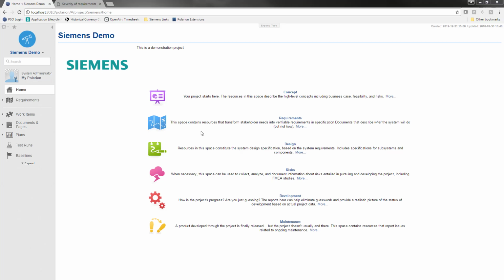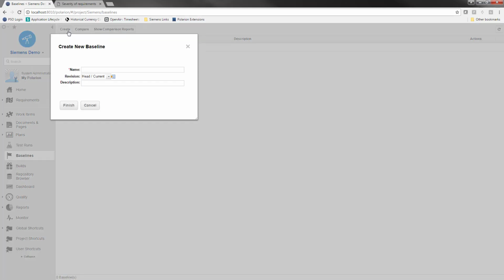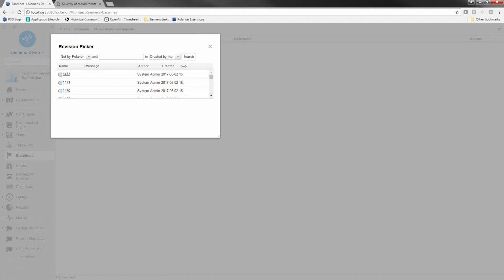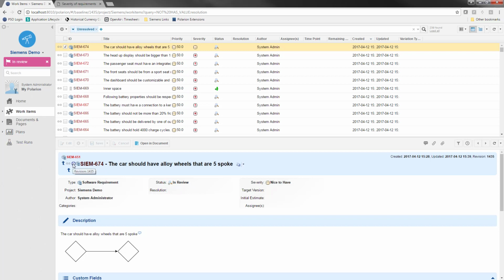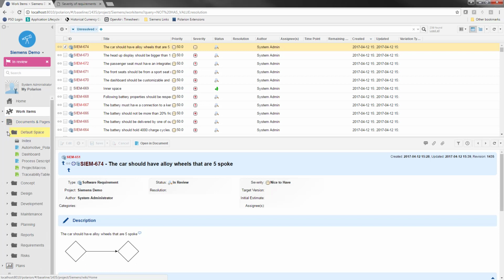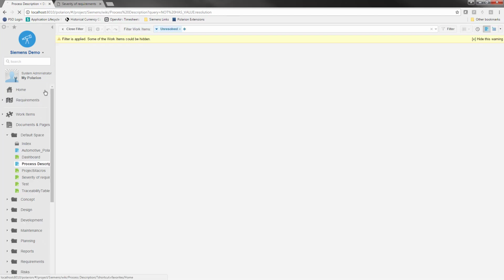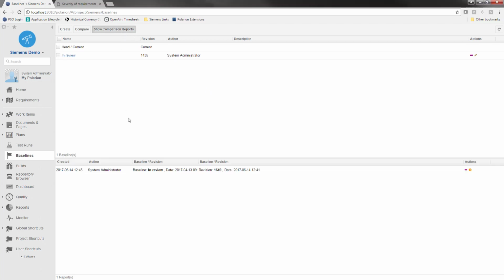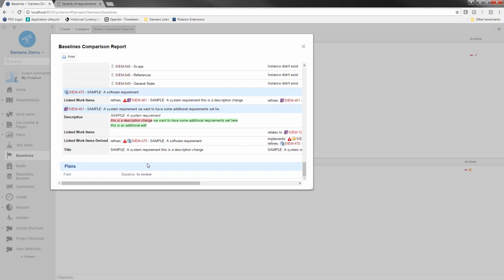Polarion Application LifeCycle Management (ALM)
VIDÉO Polarion Baselining
La plate-forme unifiée Polarion ALM permet aux industriels de rationaliser, d’automatiser et d’optimiser les processus de développement de leurs logiciels et ce sur plusieurs projets et cycles de vie